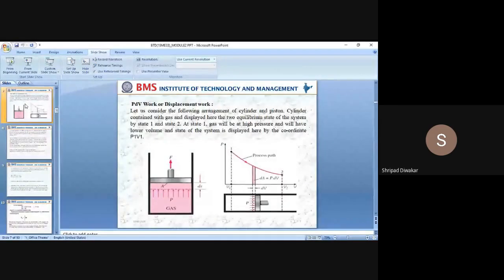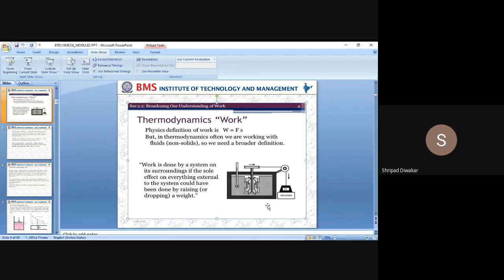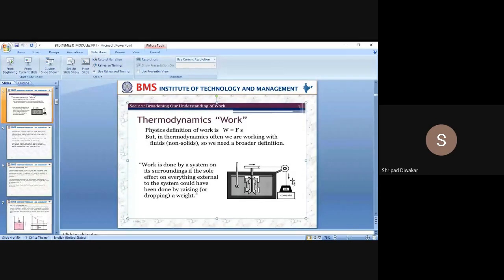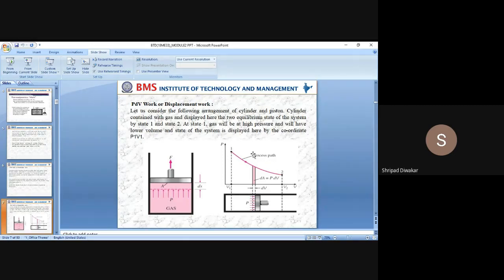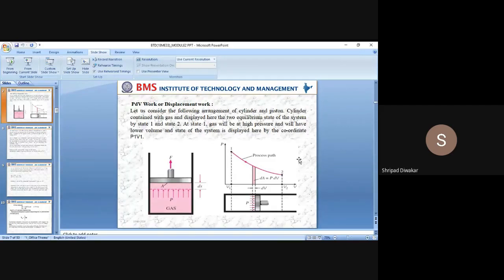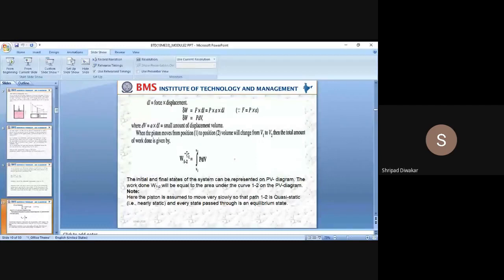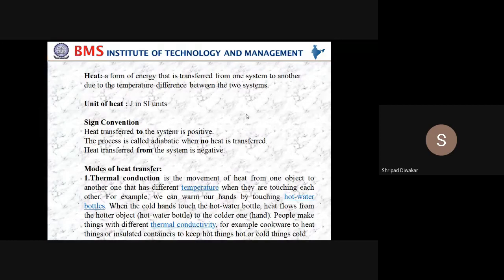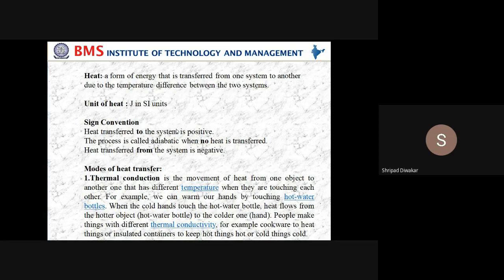Energy interactions BTD III Sem 2020 09 17 at 22 27 GMT 7